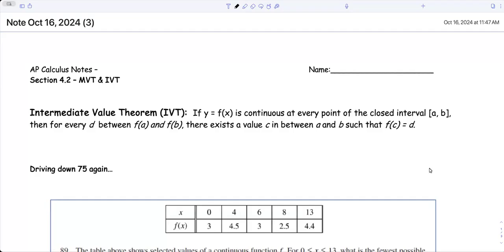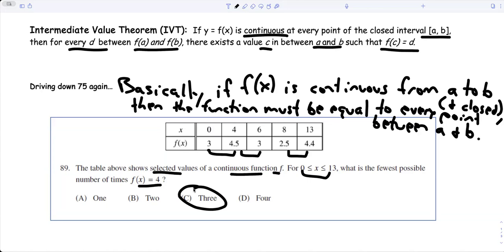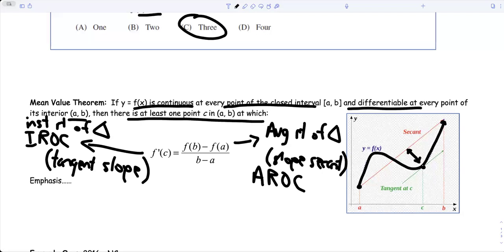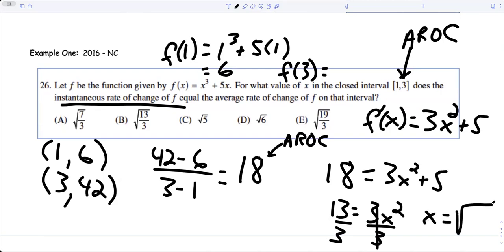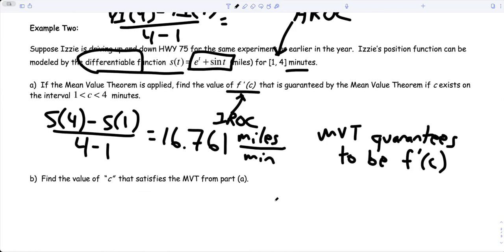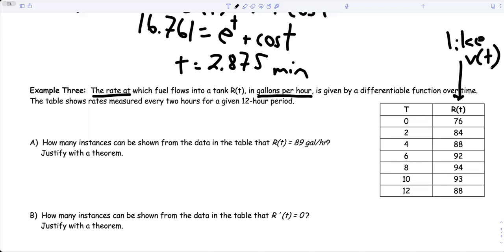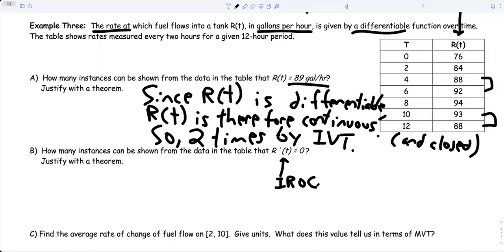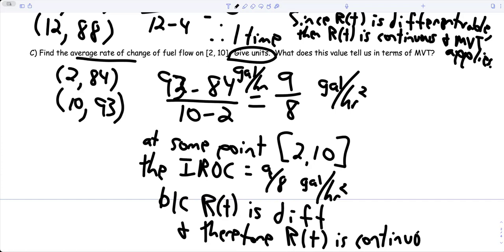Video Calculus 4 2 Notes IVT & MVT